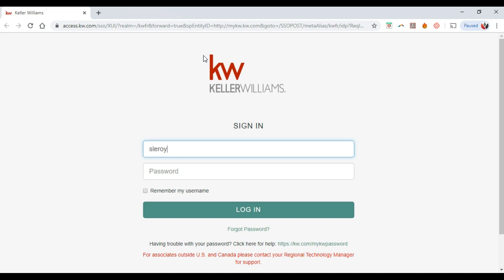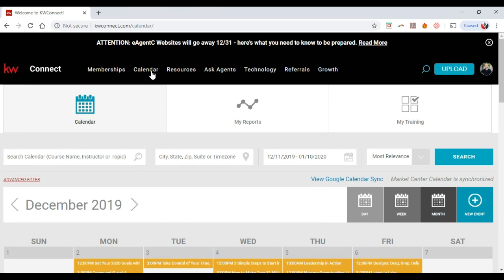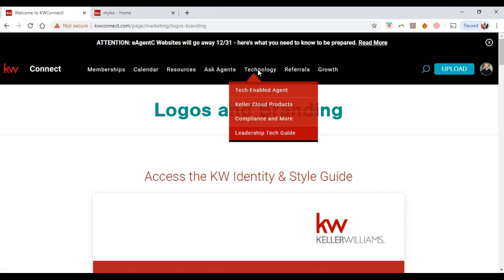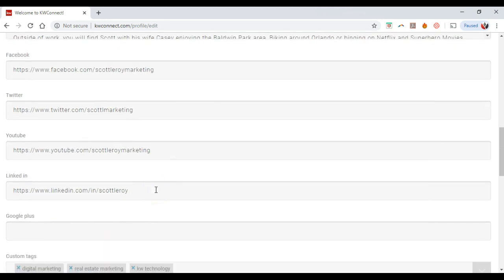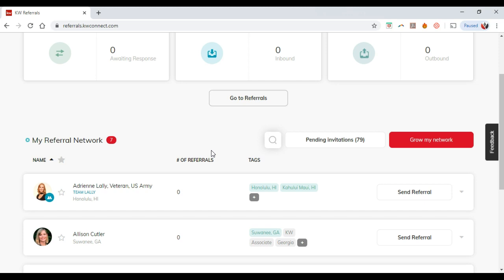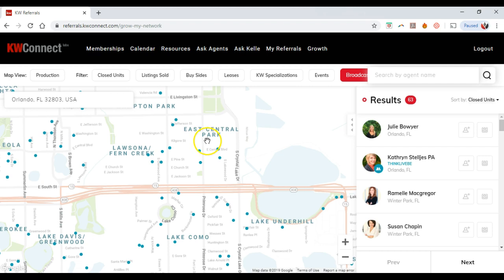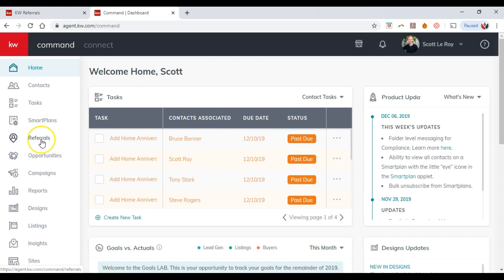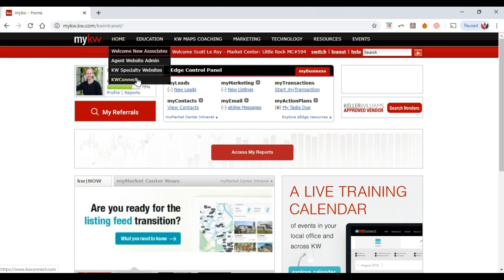KW Connect and Referrals Overview - 12/11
Learn all about the KW Connect platform and how you can use this tool as a KW Agent to send and receive referrals with Scott Le Roy Marketing.